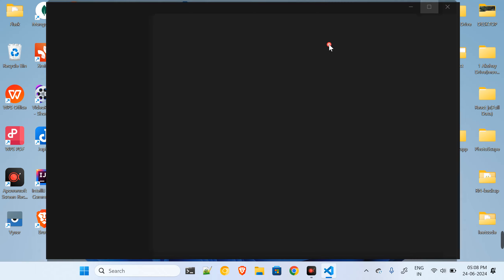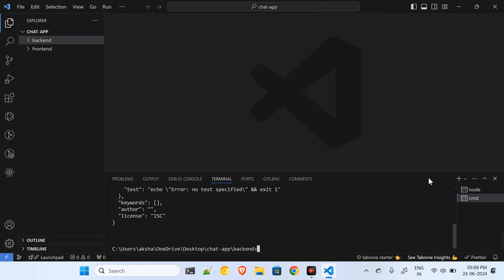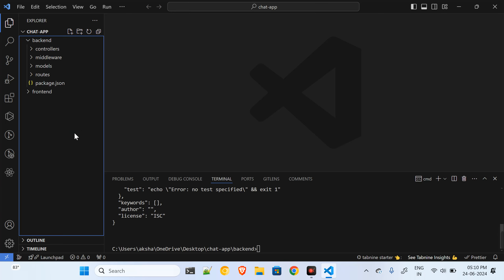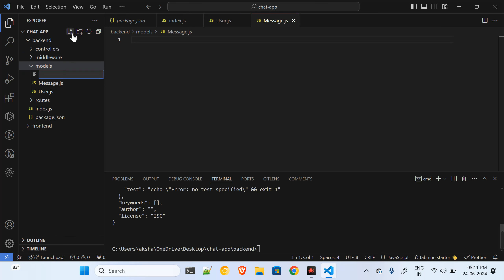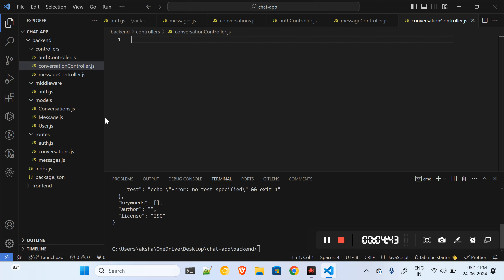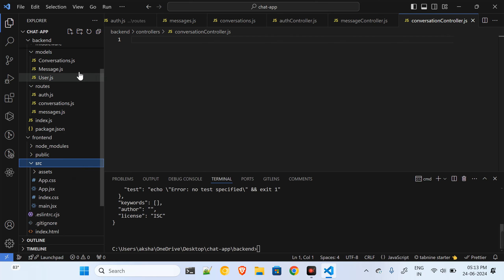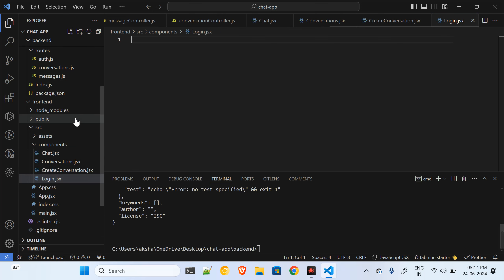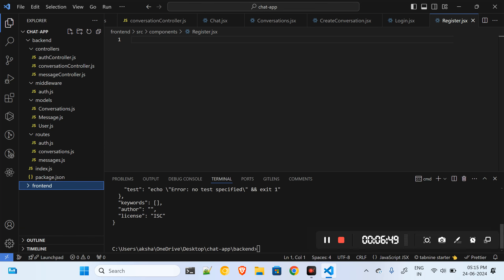Chat Application in MERN Stack part 2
Welcome to Part 9 of our MERN Stack Chat Application Tutorial series! In this video, we'll dive deeper into developing a real-time chat application using MongoDB, Express, React, and Node.js. We'll focus on adding advanced features and optimizing our chat functionality. Make sure to follow along and check out the previous parts if you haven't already!

Key Topics Covered:
- Implementing real-time messaging with Socket.IO
- Optimizing chat performance
- Handling user authentication and sessions